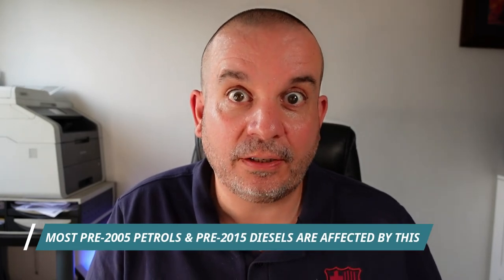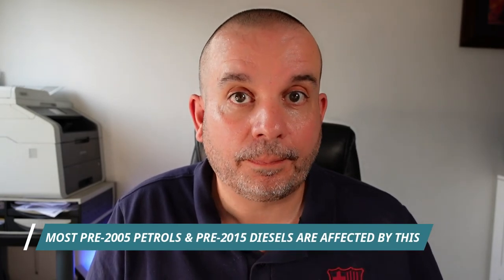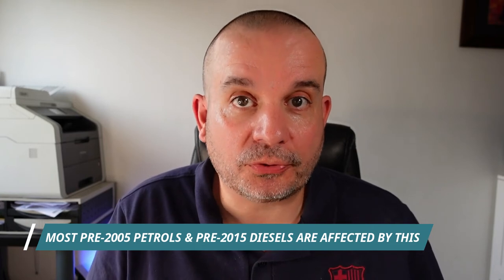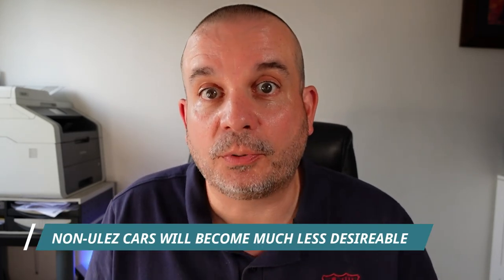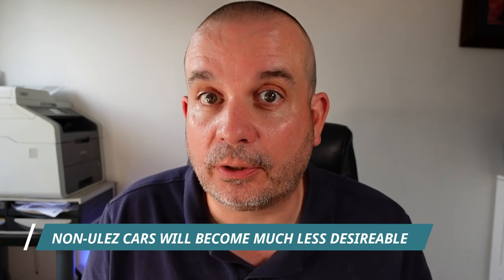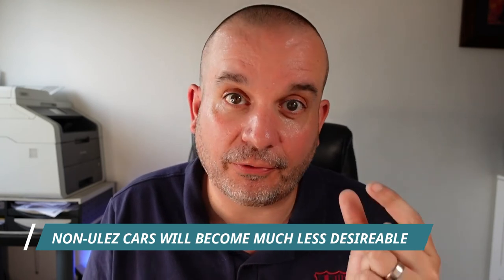What ULEZ Means To You & Your Car Buying Decision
Very quick video here on what ULEZ means, understanding the Ultra Low Emissions Zones and what they mean.  Why you need to think about this even if you don't currently live in an ULEZ area.  Those driving in ULEZ areas in non ULEZ compliant cars will have to pay a daily ULEZ charge.

Project ULEZ is expanding too so remember to look to the future with this guys.

Links to my youtube gear:-

Sony ZV1 Camera
Elgato Key Light
Philps Hue Light Bar
SanDisk Extreme PRO 128 GB SDXC